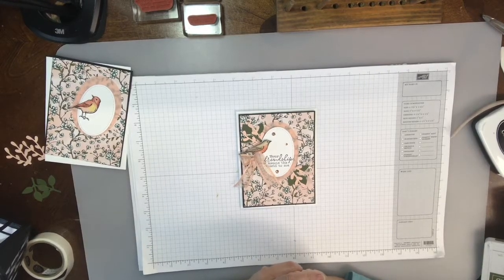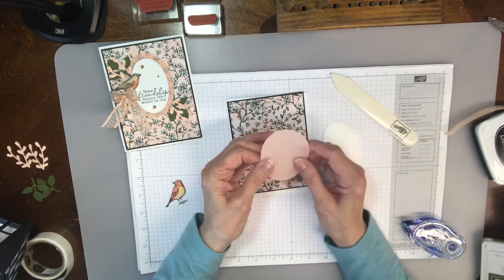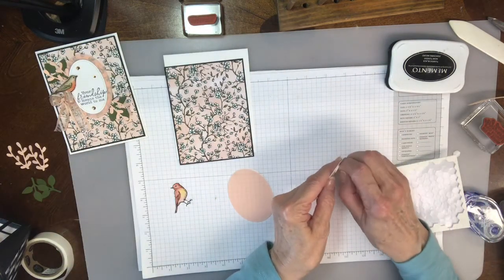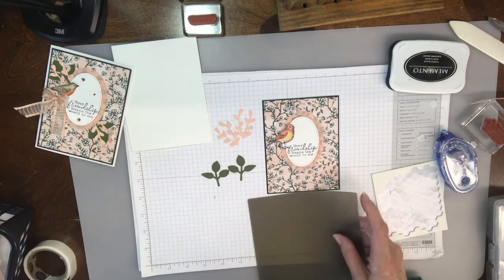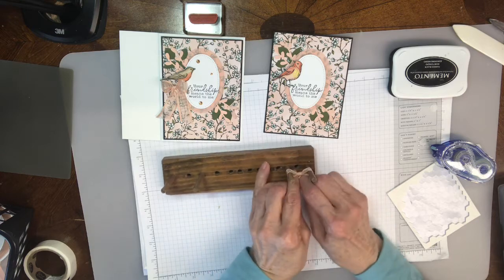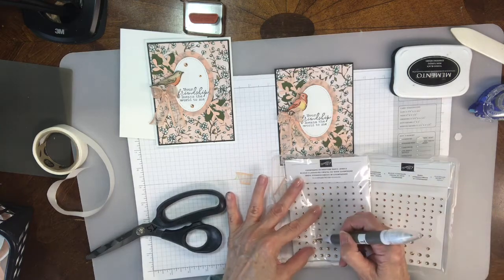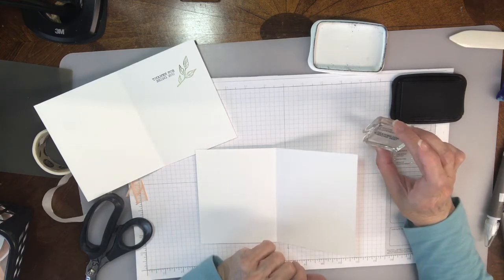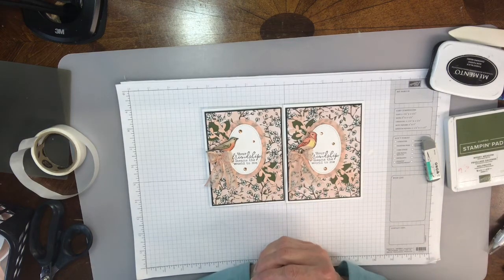Free As Bird Card